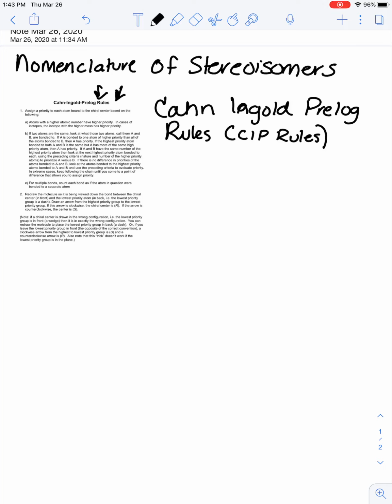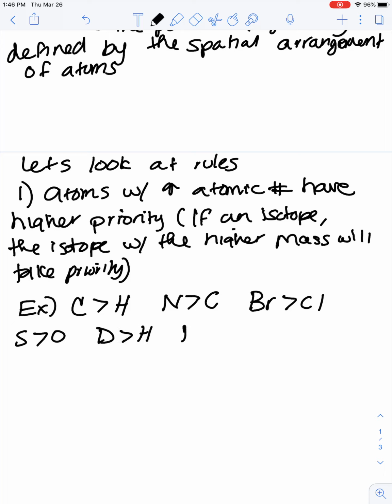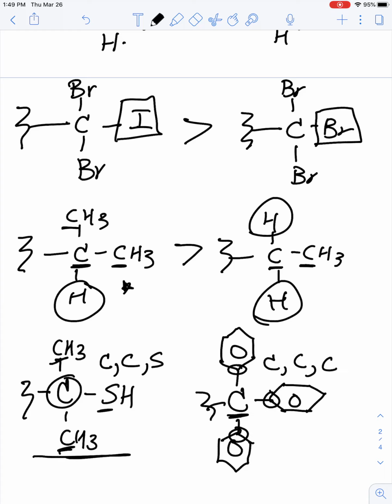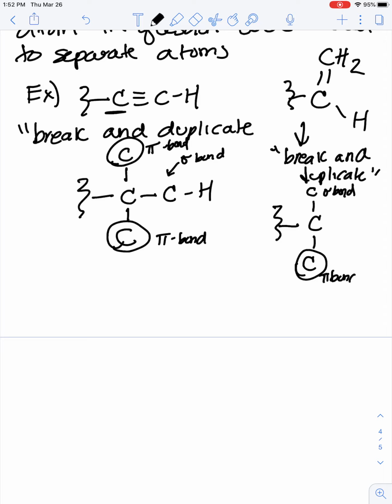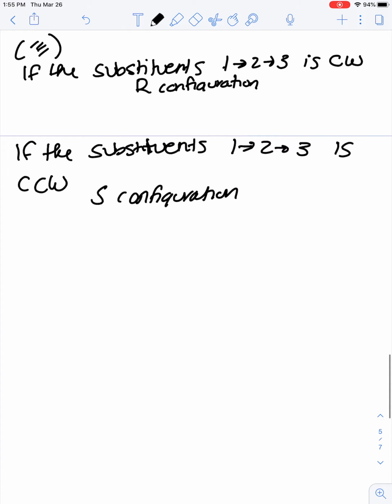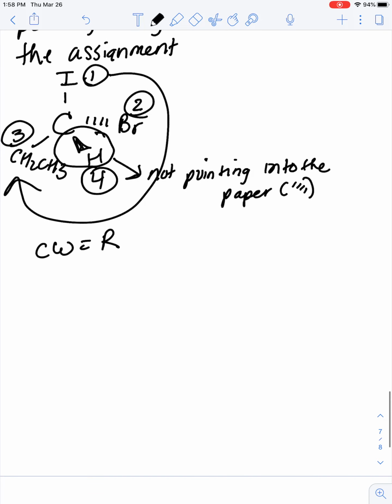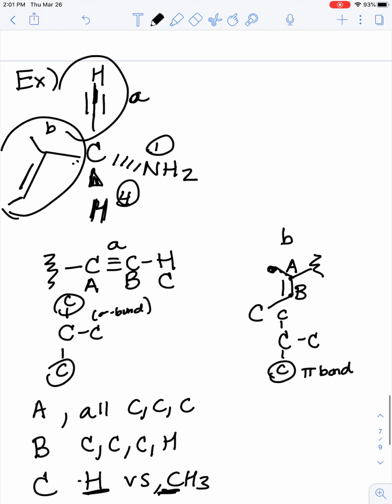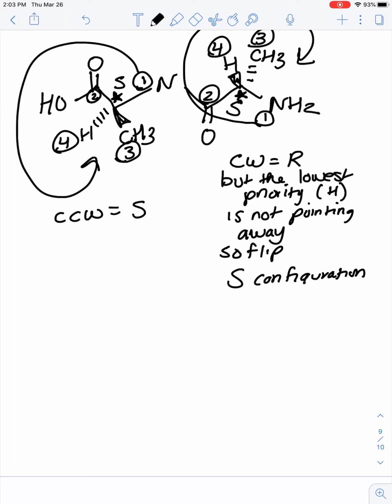Chapter 5 Lecture 2 Spisak